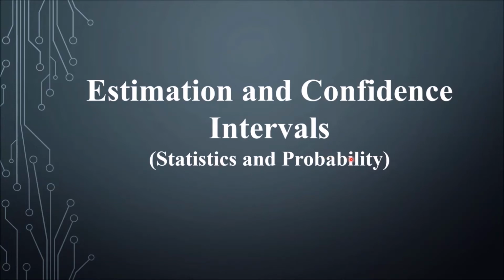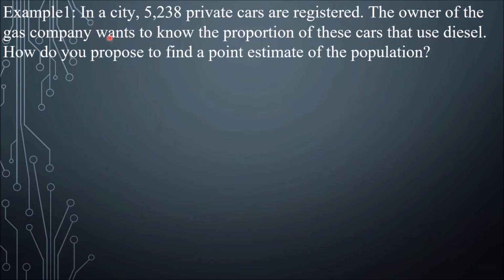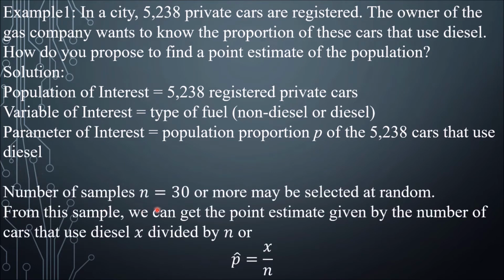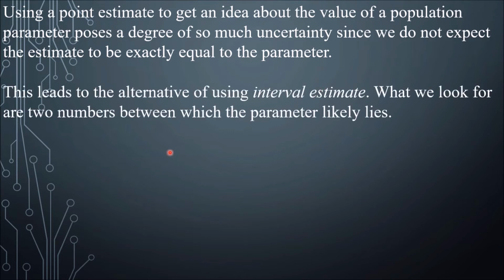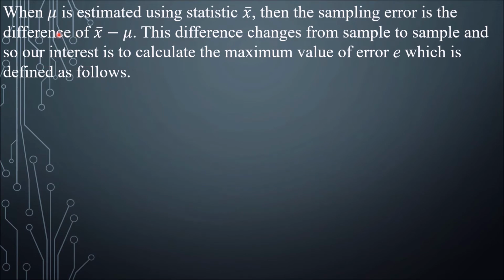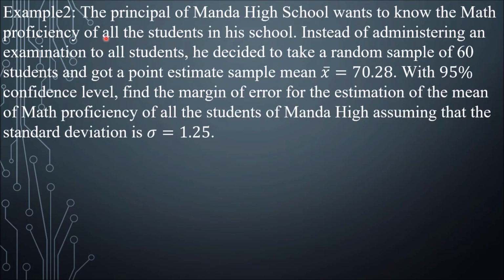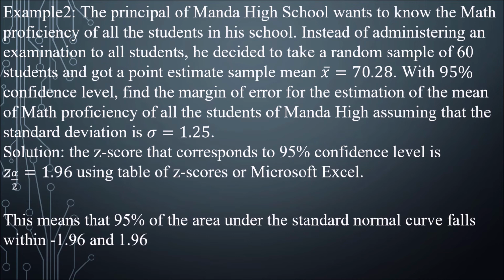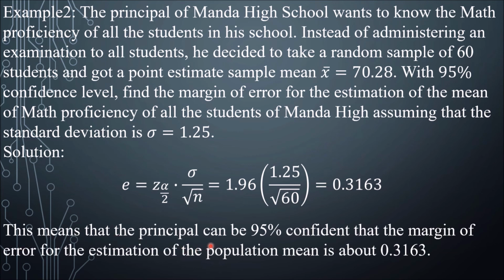Estimation and Confidence Intervals (Statistics and Probability)